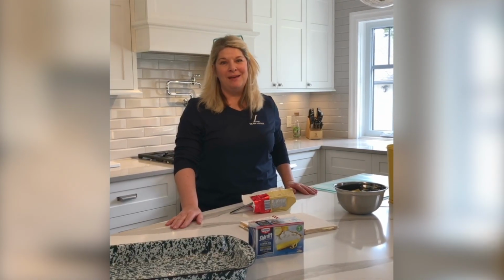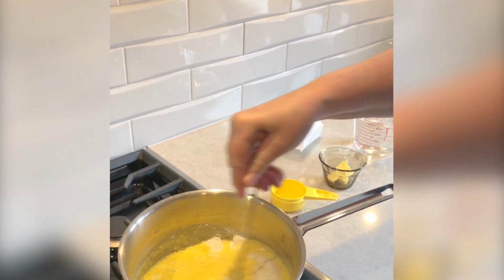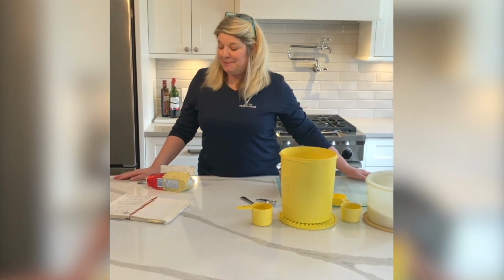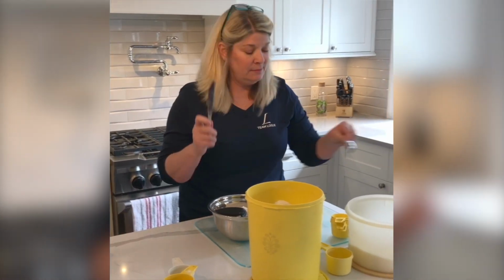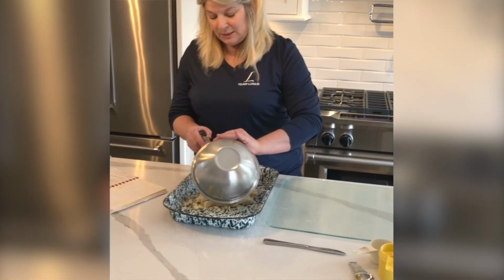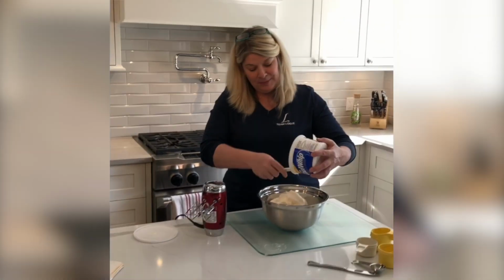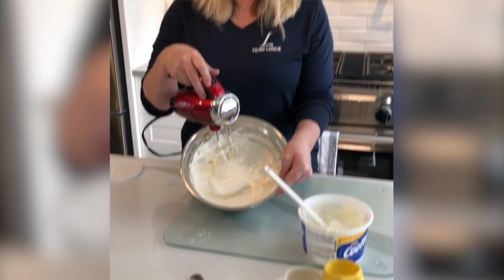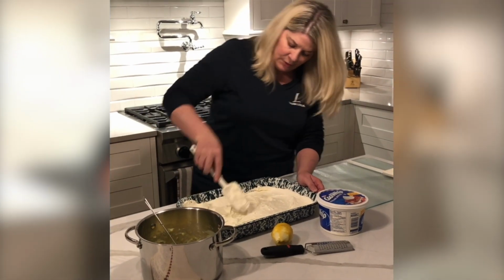Cooking with Team Logue - Episode 2 - Joannie's Lemon Whip Dessert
Eat well while in quarantine. Join Team Logue as Joannie takes you through her recipe for lemon whip dessert. Have some fun baking while we stay home and stay safe.